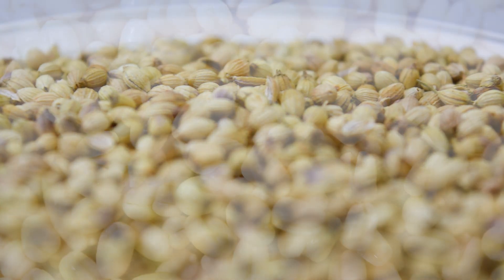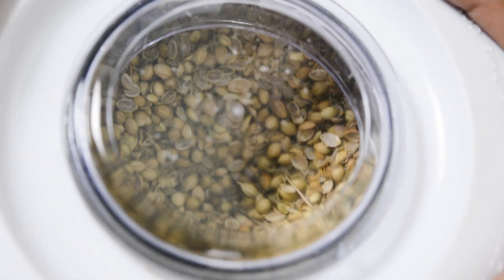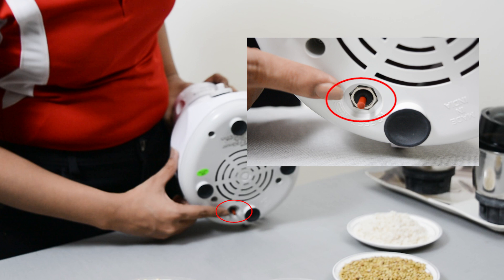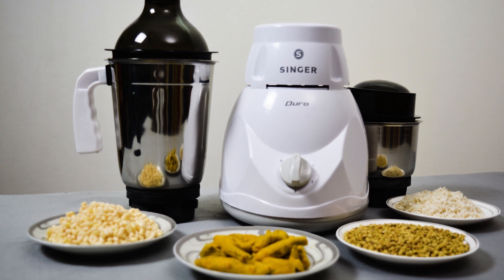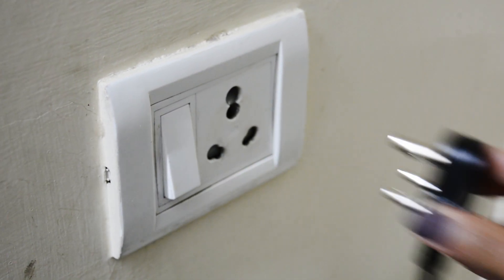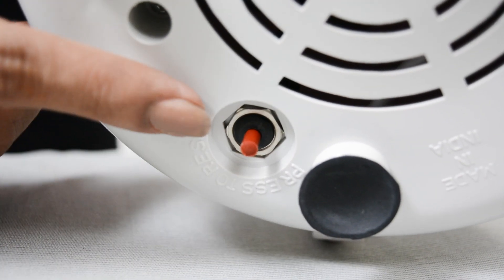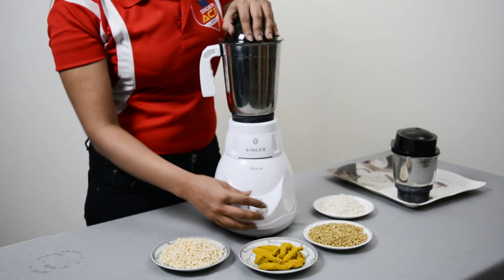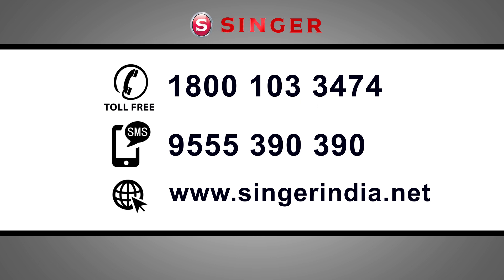Singer Mixer Grinder - Trouble Shoot Guide | Singer India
"If you are using singer's Mixer Grinder or planning to buy it this video is helpful to trouble shoot the frequent scenario that you can face.
Example - if you are grinding dry pulses or any other thing it can be off but it just to cool down the motor, there is a auto cut button at the bottom of appliance. You just need to deactivate it.